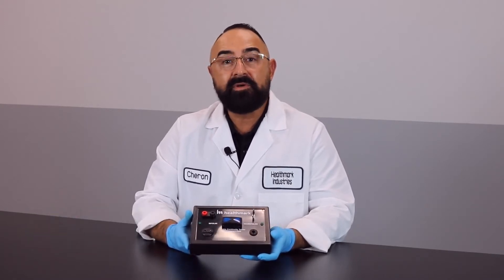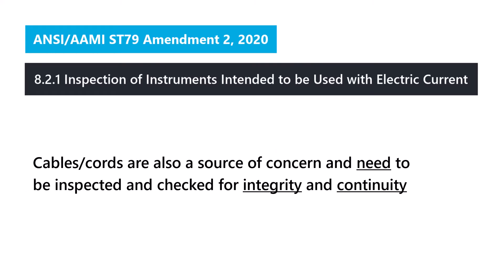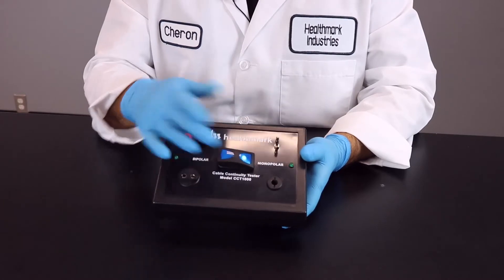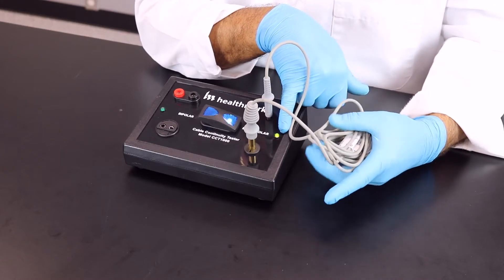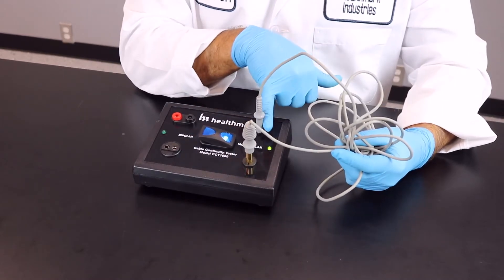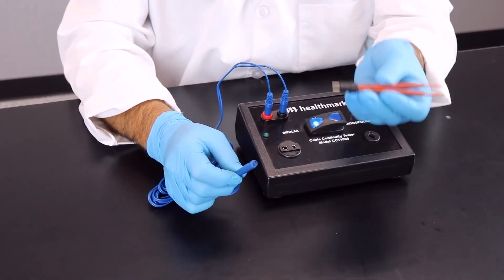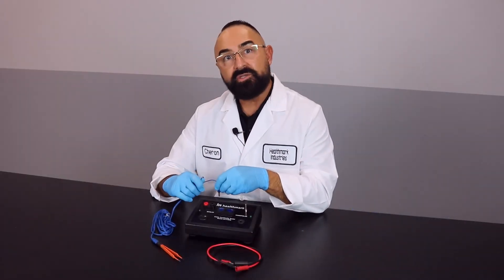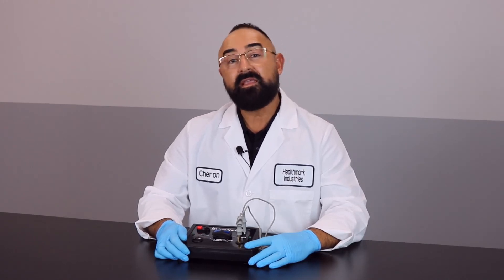Cable Continuity Tester Tutorial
Designed to test the quality of monopolar and bipolar cords, the Cable Continuity Tester is user-friendly, durable and encased in plastic, which can be cleaned with alcohol or an IPA wipe. Simply position the “ON” switch to bipolar or monopolar for the desired test. The Bipolar-OFF-Monopolar switch should illuminate on the desired side. Next, insert the cable and test by lightly pulling at the connections. When complete, position the rocker to the “OFF” position. If the green light remains illuminated while pulling at the connections, then the cable passed testing. If the light flickers or doesn’t illuminate, this indicates the cable failed testing. The Continuity Tester requires one 9V battery that can be replaced by sliding out of the battery door. Each Cable Continuity Tester comes with a 9V battery and within a case.